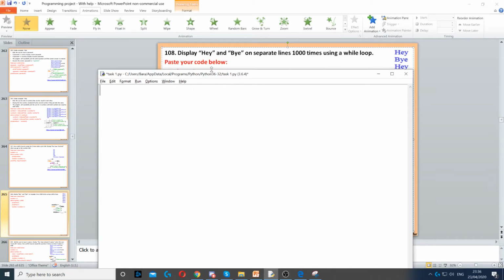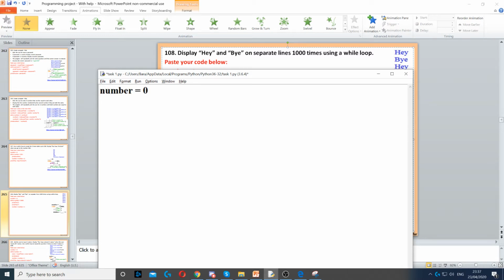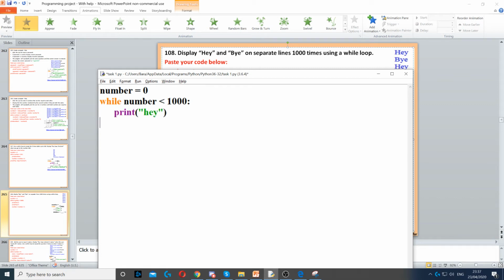Task 108 - While loop